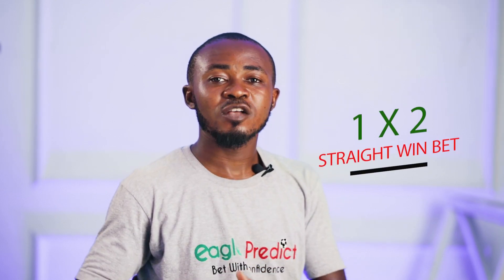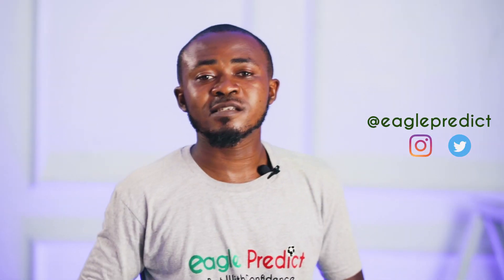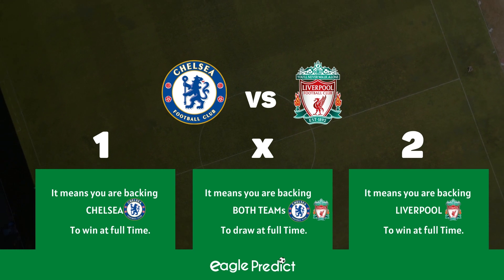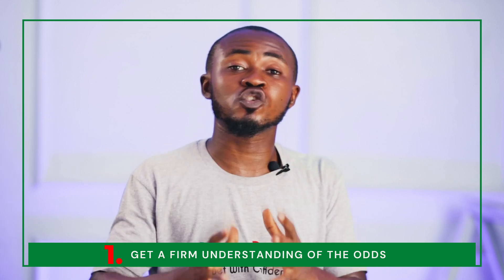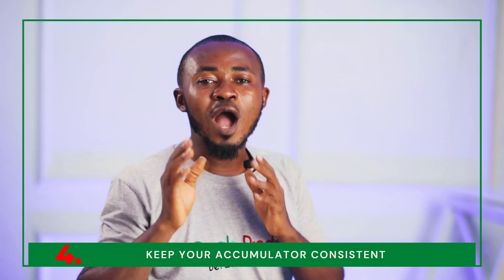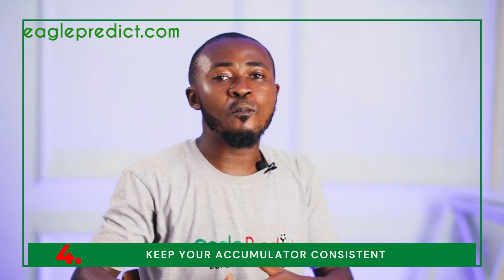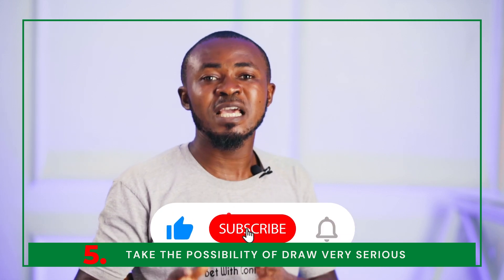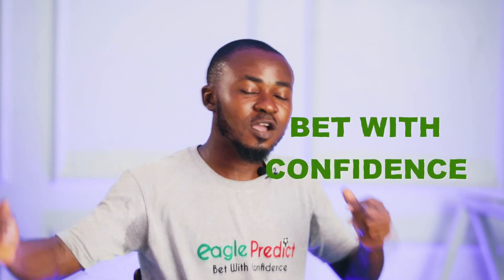Straight Win Betting Strategy - 5 Ultimate Secrets to increase your chances of Winning your Bets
When it comes to football betting, the most popular betting market is the straight win betting strategy, this is simply a bet on either a home win, away win or the draw.

to get started

You can choose to bet the 1x2 market on just one match and therefore place a single on a particular team or alternatively you can place a 1x2 multiple bet that features two or more selections.

In this Video, we look at the 5 ultimate secrets to increase your chances of winning using our Straight win betting strategy which could come in handy should you decide to test the market on your next set of bets.

What Does Straight win Means?

1X2 betting has you bet on three possible outcomes on a sporting event.

These outcomes include a home win, an away win, and a draw.

The 1 represents the home team victory, the 2 represents the away team victory, and the X represents the possible draw.

To make it even clearer, if Chelsea face Liverpool, then the 1 would represent Chelsea winning, the 2 Liverpool winning and the X as a draw.

The reason it is written this way is because that's how it often used to appear on physical betting slips from betting shops and numerous online betting websites

Even with a betting market as simple as straight win betting, it's smart to go into it with a solid strategy in mind. As is always the case with sports betting markets, there's a lot of research and thought that goes into a smart bet.

With that in mind, we've decided to whittle it down to five of our straight win best tips that we think you'll want to follow to get the best out of your straight win bets.

1. Get a firm understanding of the odds
One of the finest aspects of this market is its simplicity, which makes determining the worth of your bet a lot easier. You'll need to calculate the value of your odds. In other words, the amount of money you'll collect if your wager pays off. It is not wise to place a value bet if your wager is not a value bet. Also, just though a team is regarded by bookmakers to win and has been assigned extremely low odds, such as 1.11, does not guarantee that the team will finally win.

2. Look up recent form
Remember to do your homework since accurate information is essential for winning bets. Before betting on a football match, look at the league table, both teams' current form, the latest news, and their head-to-head records.

3. Don't just bet on who you want to win
Although this may seem self-evident, I believe we have all been guilty of allowing our emotions to get the best of us when it comes to our favorite teams. If you want to produce the most accurate straight win betting predictions, you'll need to consider whether your forecast is based on what you believe will happen or what you want to happen. If you don't think you'll be able to remain objective, choose a game where you can.

4. Keep your accumulators consistent
When placing a multiple bet, choose a smaller number of teams. It's easy for a punter to be tempted to fill up an acca with too many favored teams in the hopes of making money. However, it is important to remember that at least one team will inevitably make a mistake. On accumulator bets, look for bookies that provide Cash Out choices. It means walking away with profits without having to wait for the final matches to be played.

5. Take the possibility of a draw seriously
This is a really easy one, but we thought it was important to highlight. As we've mentioned, there are three conceivable outcomes in this market. The draw, on the other hand, is frequently neglected since it is perceived as the less intriguing outcome. If a prospect of a draw pricks your judgement after you have carefully examined all research and information for a particular match, go for a double chance bet. It's always preferable to be safe than sorry.

Conclusion
When it comes to betting markets, the simplicity of the Straight win betting strategy has made it an effective and simple technique to utilize for both novice and experienced punters.

The Straight win betting method is a basic technique to betting chances that even inexperienced players may understand. Accumulator and Double chance bets allow you to increase your winnings while lowering your stake. Above all, the straight betting strategy, among others, will provide you with frequent winnings since it has the best possibility of winning.

Needless to say, although being most popular in football, straight win betting continues to catch the attention of bookmakers in other sports.

Twitter.com/eaglepredict